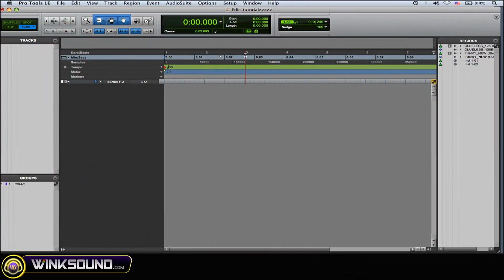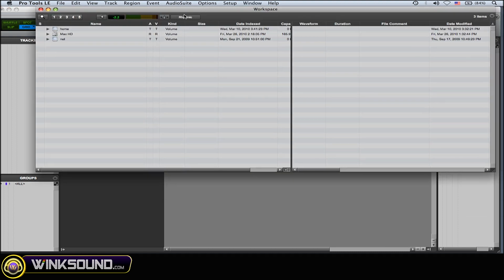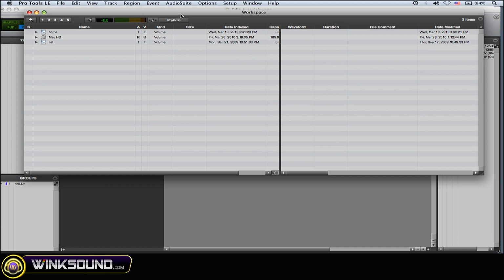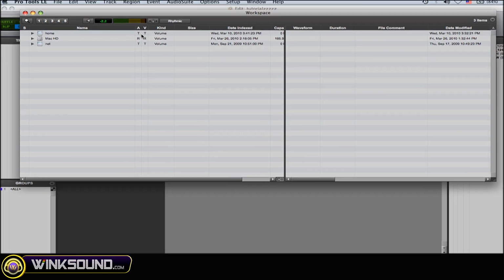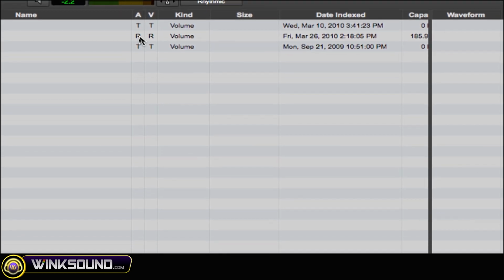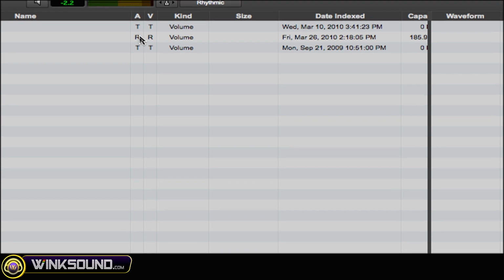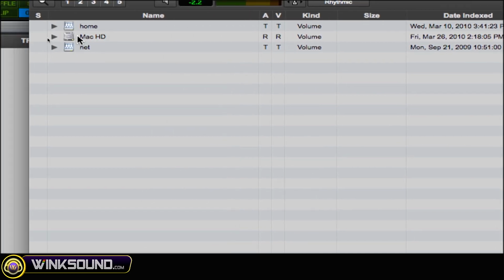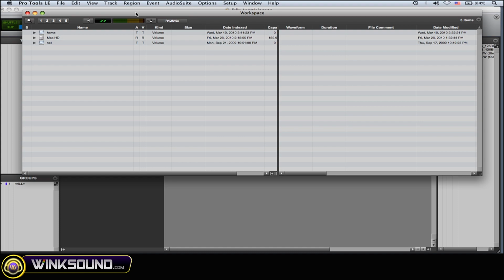Pro Tools: Make Your Hard Drive an Audio Record Volume | WinkSound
The Workspace browser is similar to your computer's desktop, in that it shows all of the mounted local and network volumes. Learn how to use the Pro Tools 8 Workspace to designate your hard drive as Performance, Playback or in this case a Record volume.